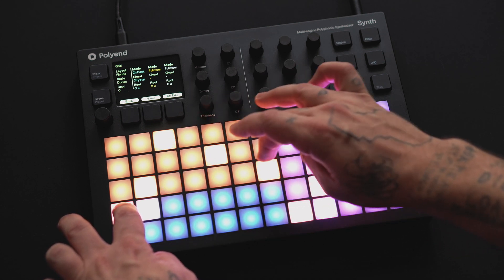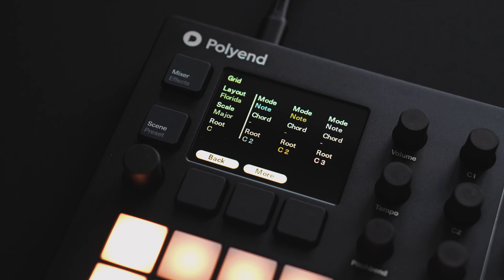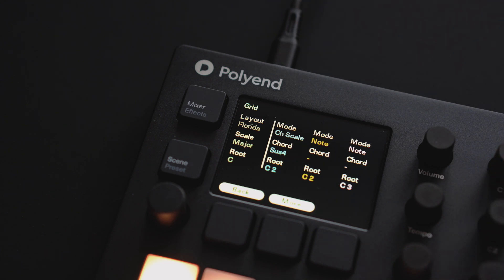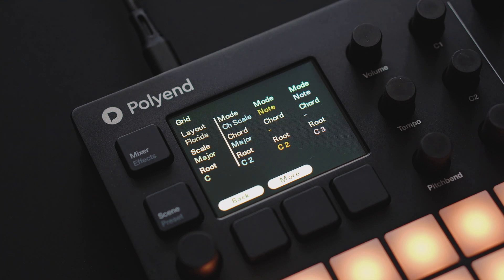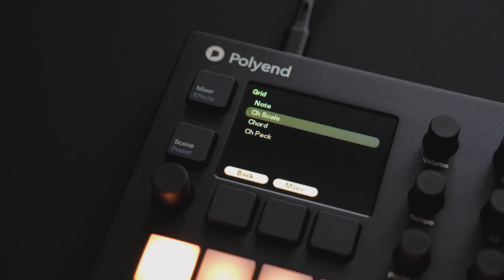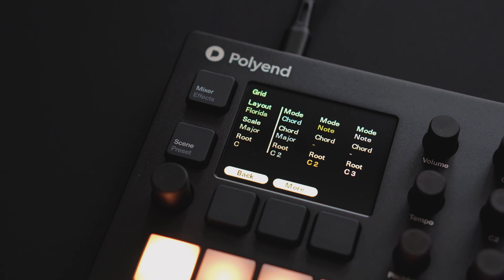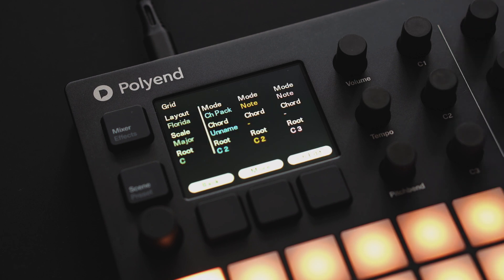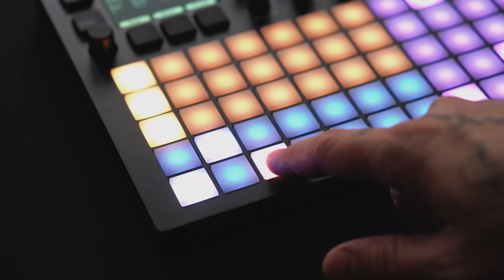Polyend Synth: Smart Grid Setup and Instant Chords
This video guide of the Smart Grid explains how to set up chord and follower modes to play 1 button chords and easily control 3 synths at once.